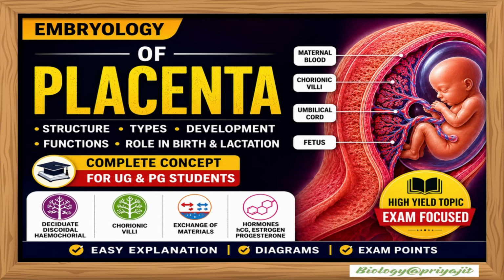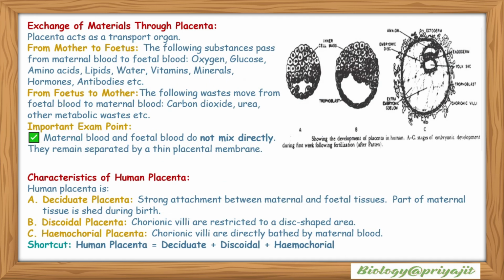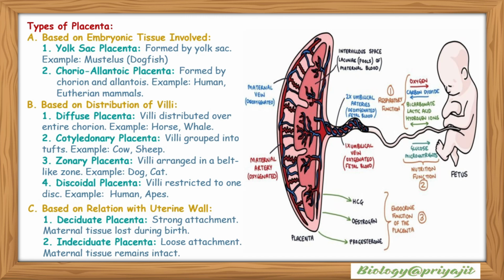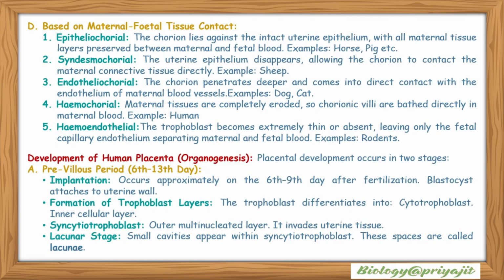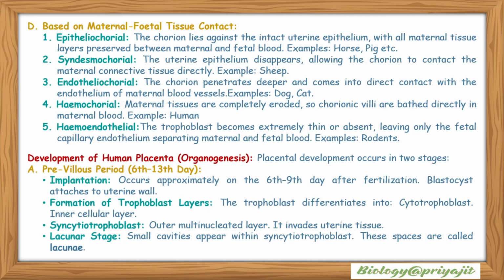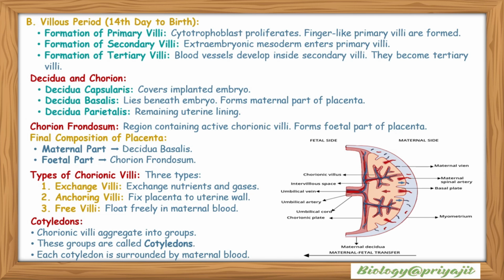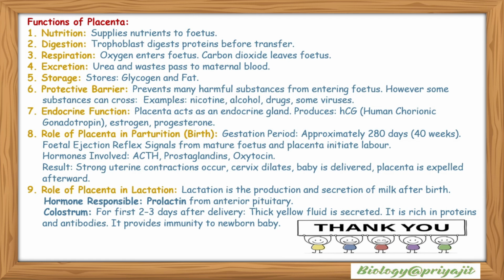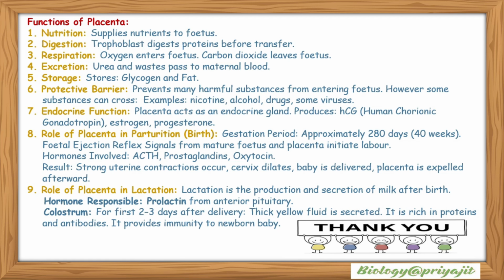Placenta Explained: Structure, Types & Functions | Easy Embryology for UG & PG Students.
In this comprehensive Embryology lecture, we discuss the Placenta in a simple, student-friendly, and exam-oriented manner. This video covers the structure, formation, classification, and functions of the placenta, along with important concepts frequently asked in UG, PG, CSIR-NET, GATE, NEET-PG, Veterinary, Nursing, and University examinations.

Learn how the placenta develops from maternal and foetal tissues, how nutrients and oxygen are exchanged between mother and foetus, and why the placenta is considered a vital organ during pregnancy. We also explain the different types of placenta based on villi distribution, maternal-foetal tissue contact, and uterine attachment, with easy examples and memory tips.

🎯 Topics Covered:

✅ Definition and Structure of Placenta
✅ Chorionic Villi and Placental Barrier
✅ Maternal and Foetal Parts of Placenta
✅ Types of Placenta Based on:

Embryonic Tissue Involved
Distribution of Villi
Relationship with Uterine Wall
Maternal-Foetal Tissue Contact

✅ Epitheliochorial Placenta
✅ Syndesmochorial Placenta
✅ Endotheliochorial Placenta
✅ Haemochorial Placenta
✅ Haemoendothelial Placenta
✅ Human Placenta (Deciduate, Discoidal, Haemochorial)
✅ Functions of Placenta
✅ Endocrine Role of Placenta
✅ Placenta in Parturition and Lactation
✅ Important Exam Points and Viva Questions

This lecture is ideal for students preparing for B.Sc., M.Sc., Zoology, Life Sciences, Biotechnology, Veterinary Science, Nursing, MBBS, NEET-PG, CSIR-NET, SET, GATE, and University examinations.

📖 Watch till the end for quick revision points and exam-focused concepts!